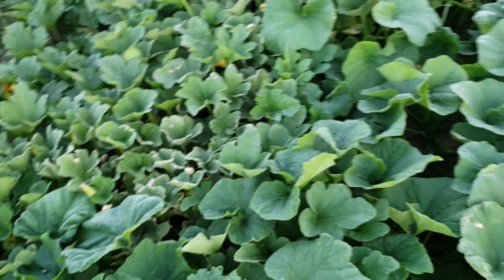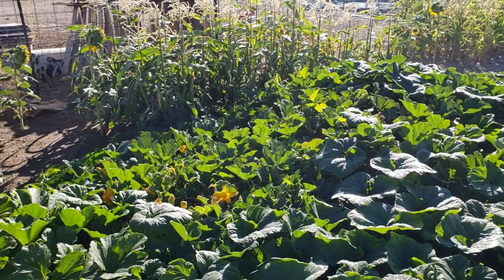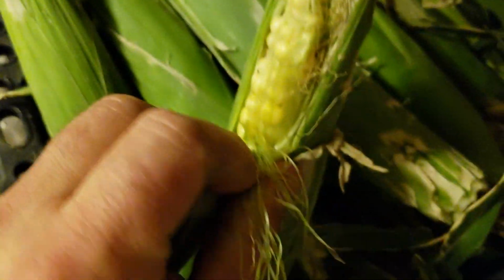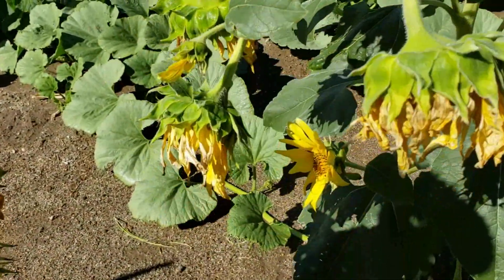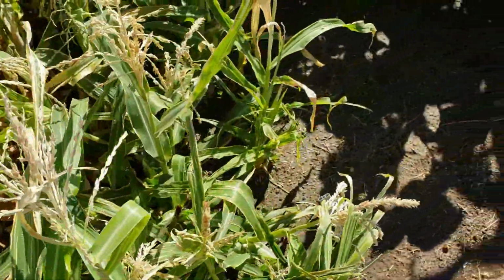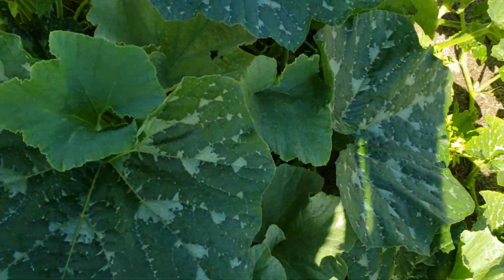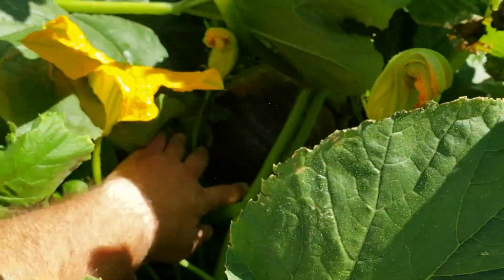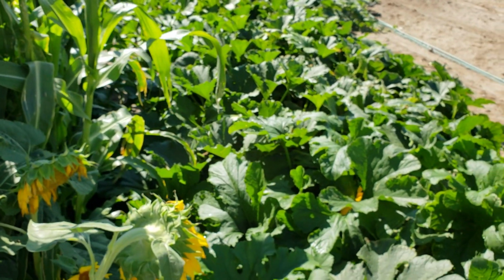Farm Report 8.19.18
Farm update on the garden and pigs.